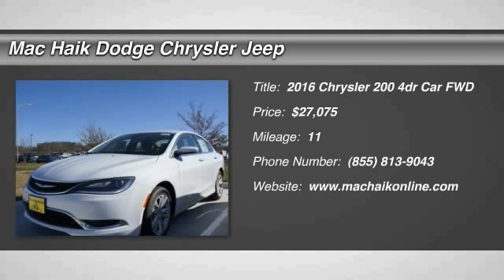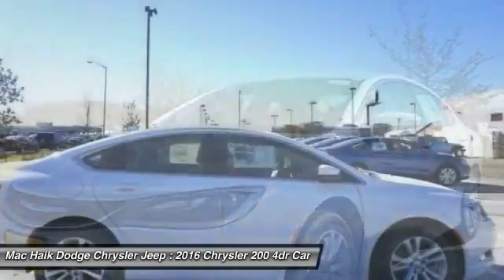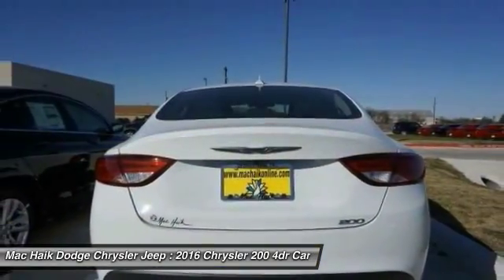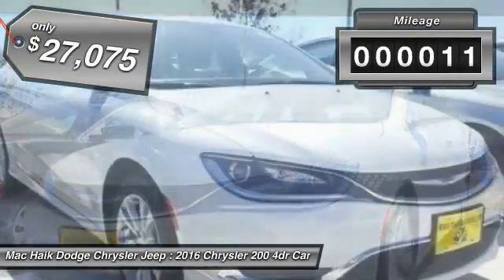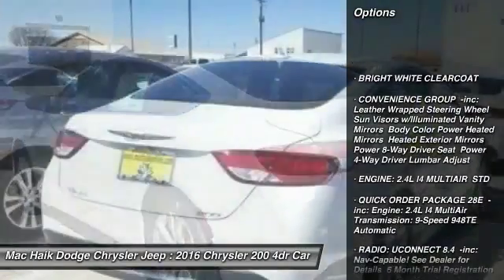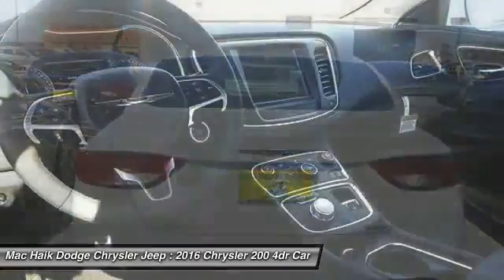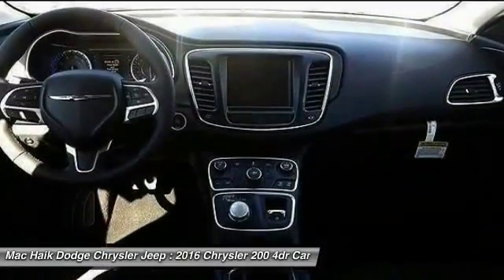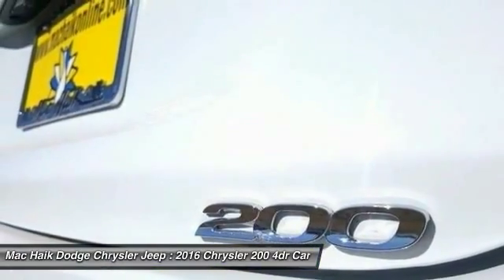2016 Chrysler 200 Austin GN155679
2016 Chrysler 200 Limited